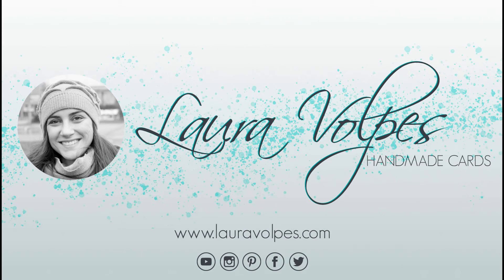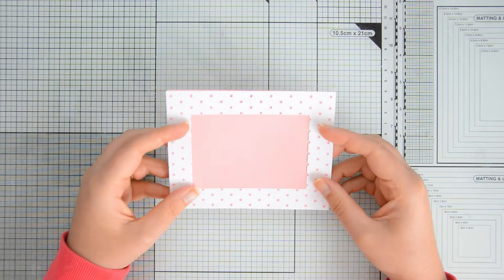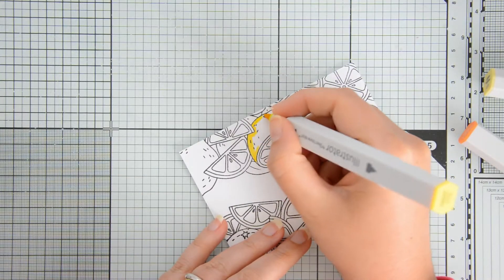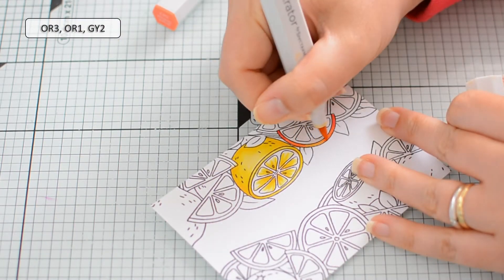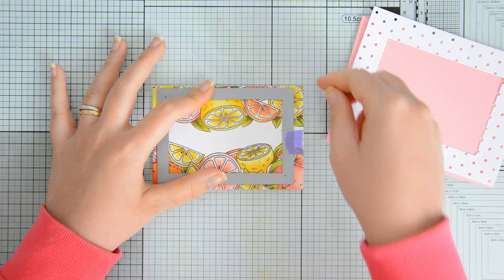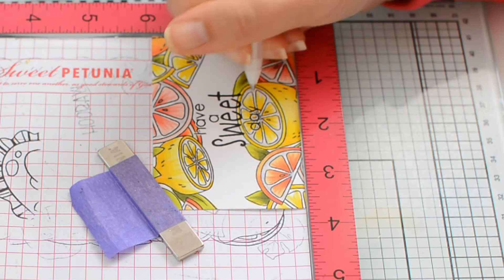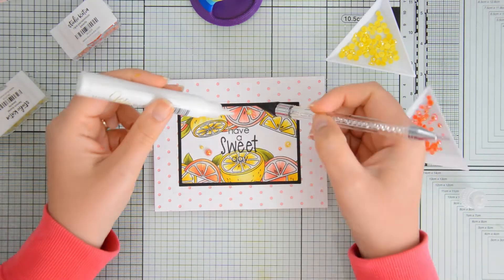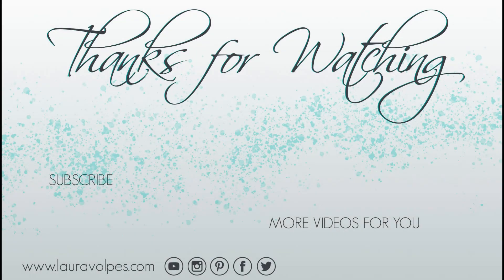Quick and Easy Summer Card | Studio Katia Citrus Trimmings | Spectrum Noir Illustrator Coloring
Hey everyone! Today I am back with an easy Summer Card featuring the Studio Katia Citrus Trimmings stamps set!
All the supplies used to create this card are listed and linked below and on my blog, where you will find more pictures and information.

The items marked with a * were sent to me for free for designing purposes.

• Coredinations 50 Sheets Black Cat Value Pack 8.5x11 Cardstock

• Sakura Classic Set White Gelly Roll Pen 3 Pack

Note: I get asked a lot about my glass mat. This is an older Glass Mat by Tonic Studios which is not available anymore.  Here is an alternative glass mat which looks quite similar

My Crafty Favorites on Amazon

My Camera Gear

Thank you for supporting my creative journey!